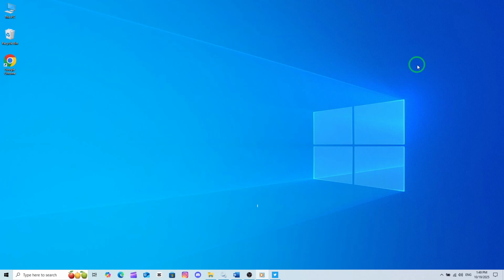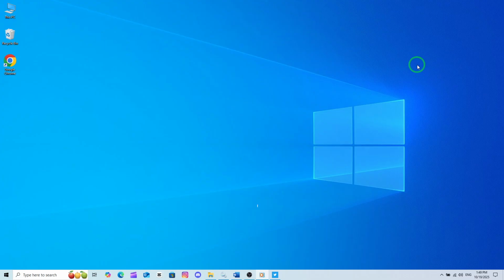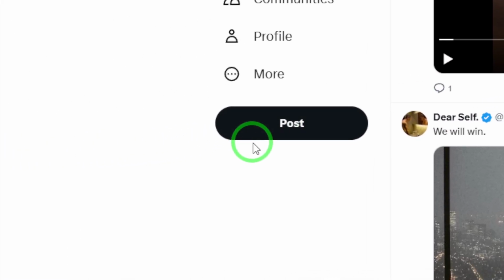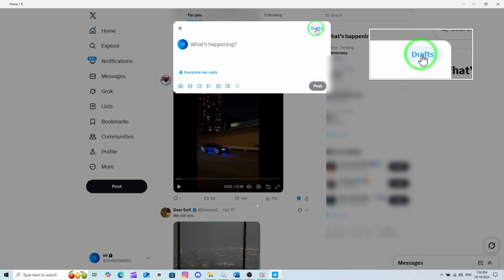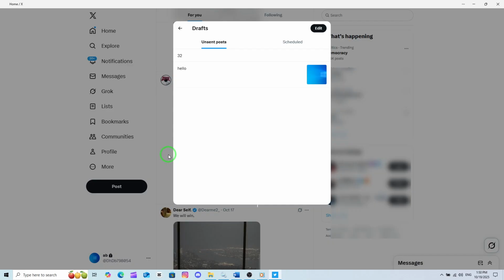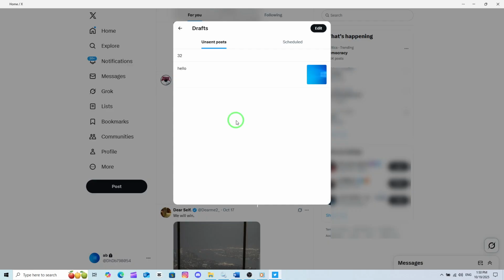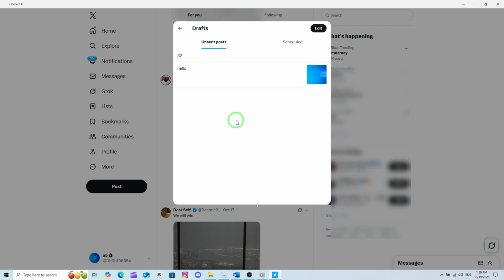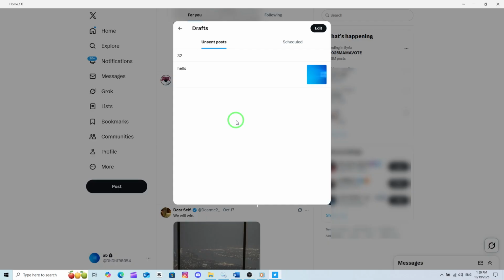How To Find Draft Posts On X (Twitter) App On PC (New Update)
Learn how to find your draft posts on the X (Twitter) app using your PC after the new update. This quick tutorial will show you exactly where to access your saved drafts so you can edit or post them anytime. Easy, clear, and updated for 2025.

Steps to find your Twitter drafts on PC:

1. Open Twitter app

2. Use the compose box, or click the post button

3. Click on Drafts

4. Then Unsent posts-
Timeline:
00:00 Start
00:12 How to do it
01:05 End